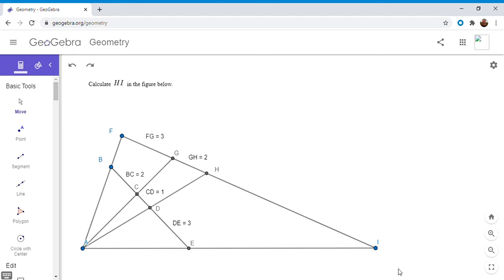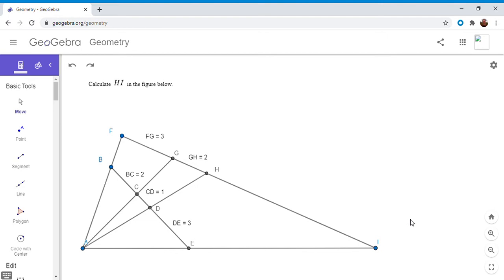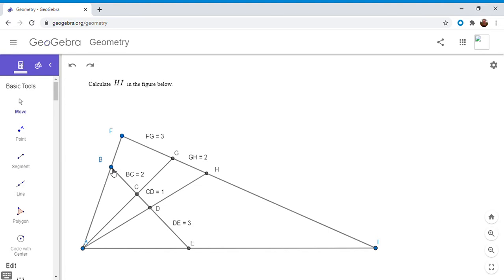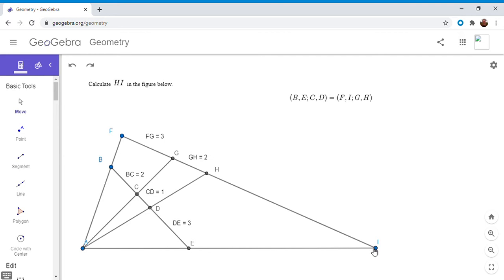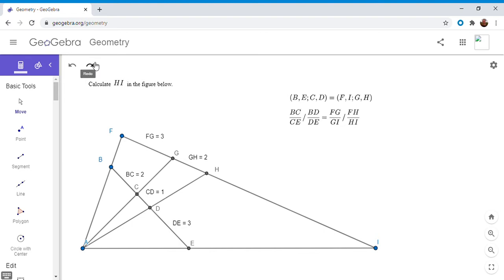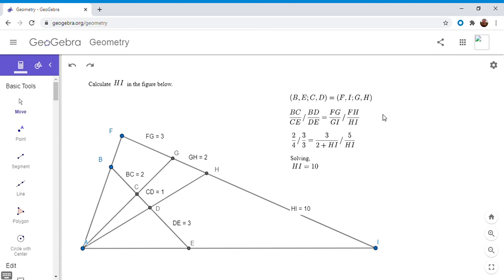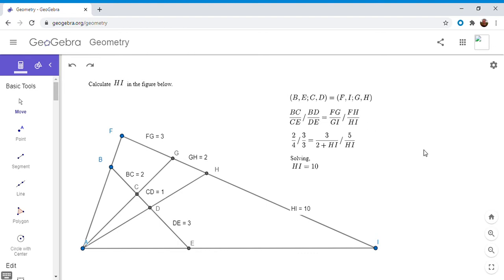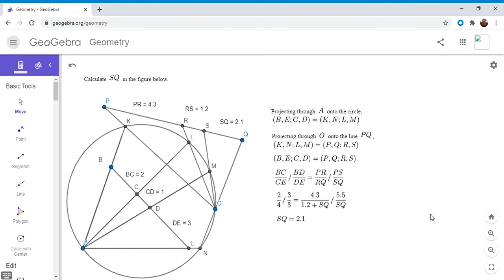Olympiad Geometry Problem #54: Projective Geometry Part 1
Due to popular demand, I have created a lesson on how cross ratios work, since I have used them very often on my channel. Just knowing this can help solve many problems, although there are still many other theorems in projective geometry. I hope to post more tutorials on projective geometry in the future!